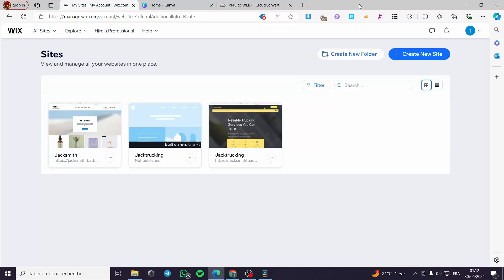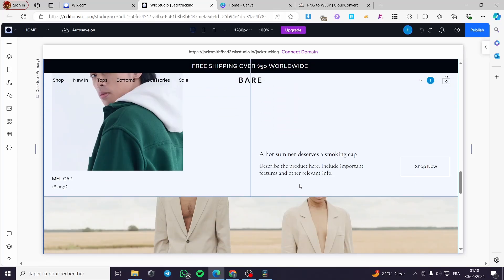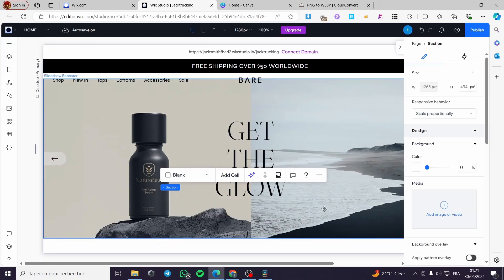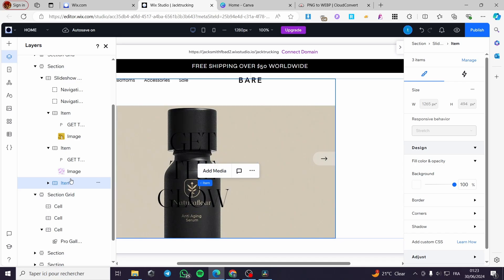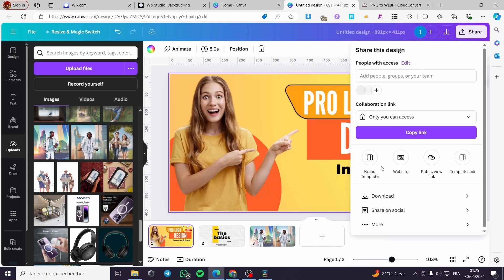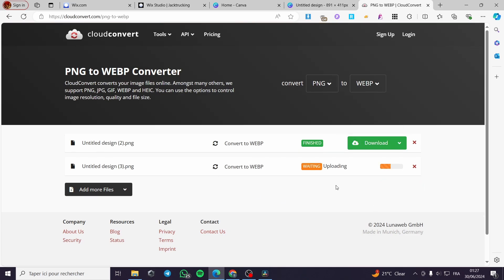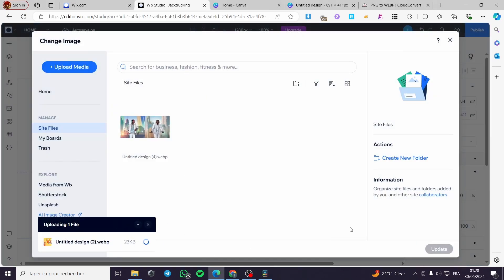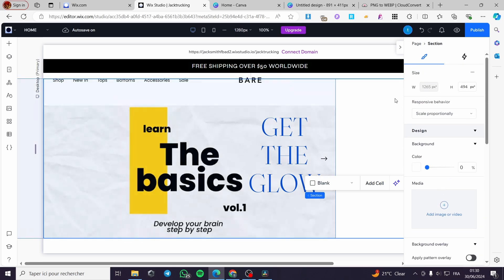How to Add Slider in Wix Studio | Full Tutorial 2025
If you are looking for a video about how to add slider in wix studio, here it is!